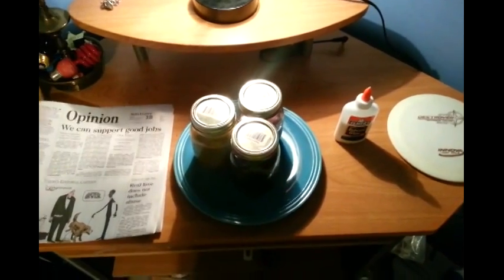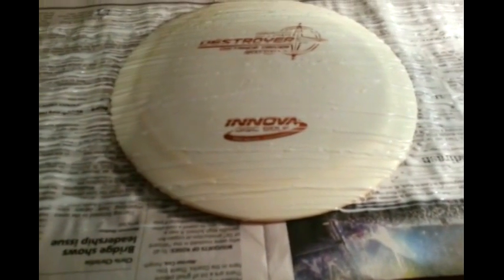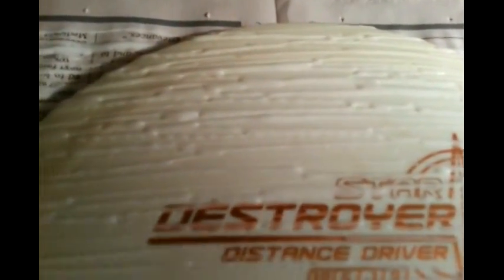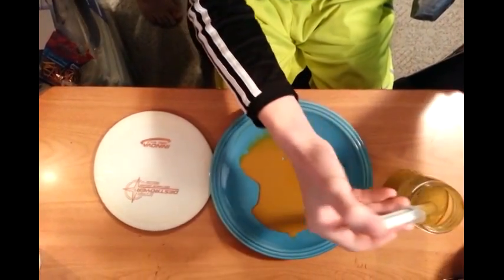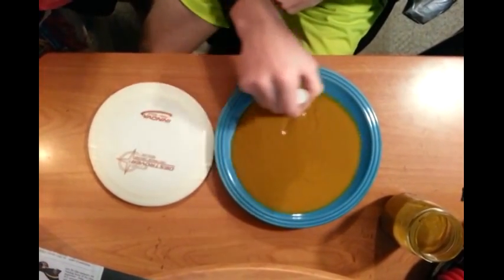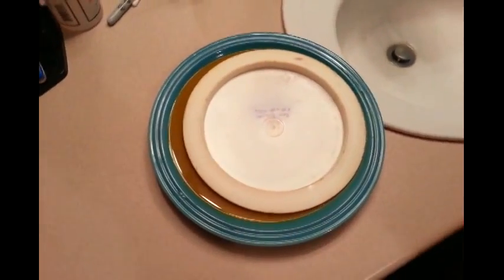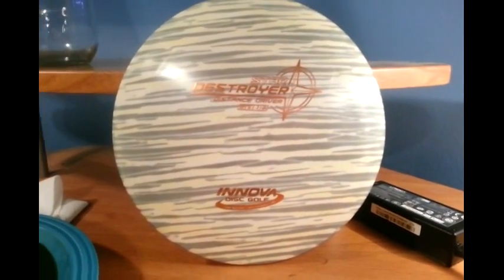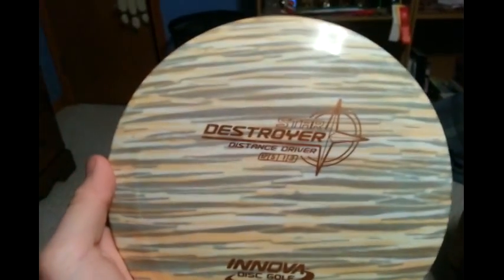Disc Golf Dye Technique: Elmer's Glue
Dying a disc using Elmer's glue and Idye poly.